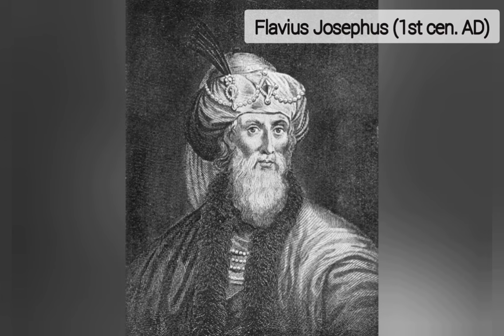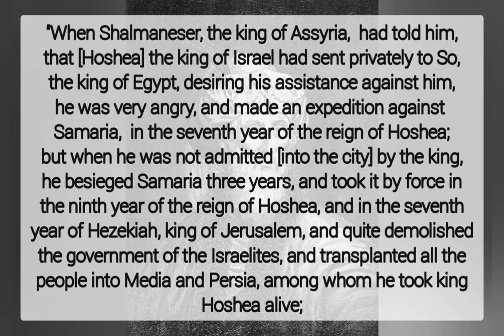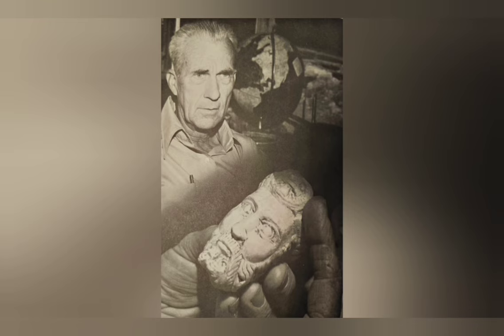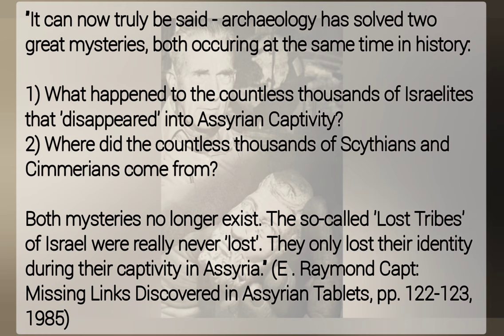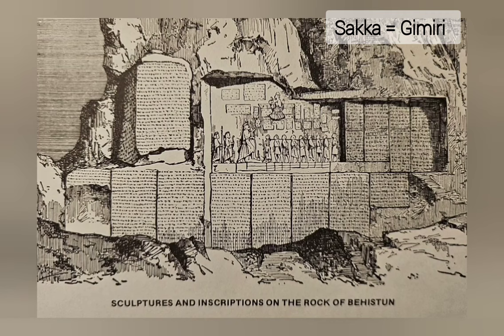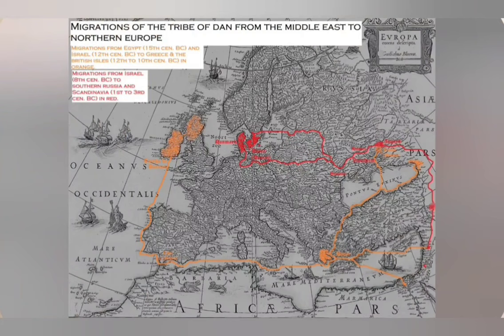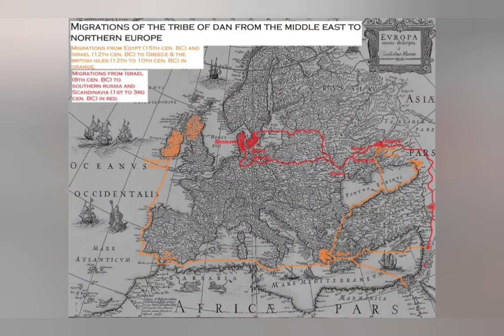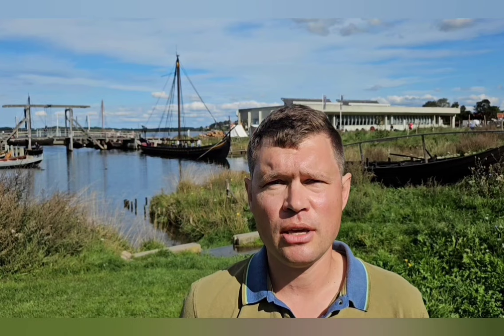The Lost 10 Tribes of Israel in Europe (Pt. I: Historical accounts)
The 12 tribes of Israel were divided into 2 kingdom: the Kingston of Israel and the Kingdom of Judah. Judah became the ancestors of the Jews. But the Kingdom of Israel, which consisted of the northern 10 tribes of Israel, were invaded by the Assyrians and deported out of the land of Israel around 721 BC. They became known as the Lost 10 Tribes of Israel.
The 10 Tribes, however, migrated to Europe, where they today make up the core of the north-western nations of Europe and their descendants across the world.
This video, Pt. I, presents the historical evidence. The next video, Pt. II, will present evidence from Bible prophecy, DNA, physical appearance, linguistics and alphabets.